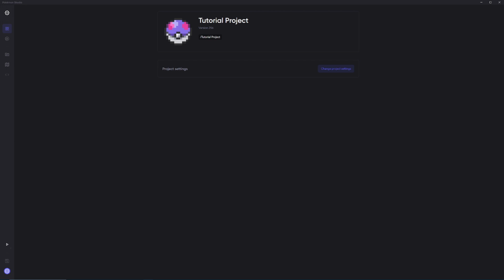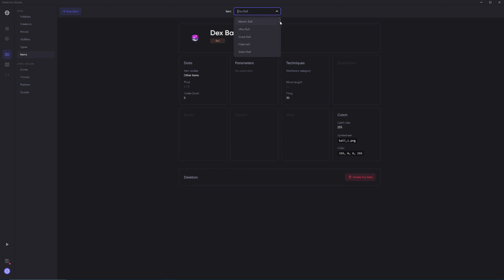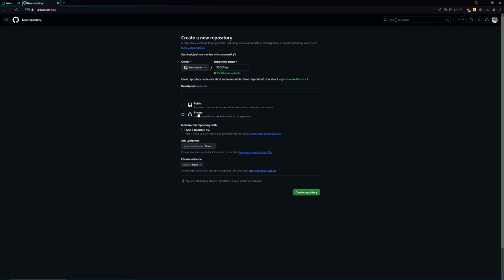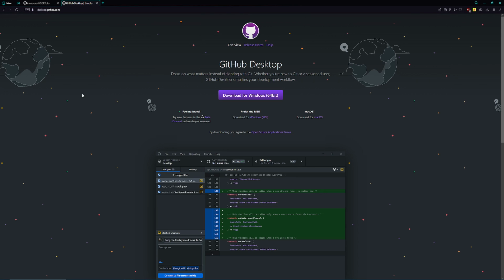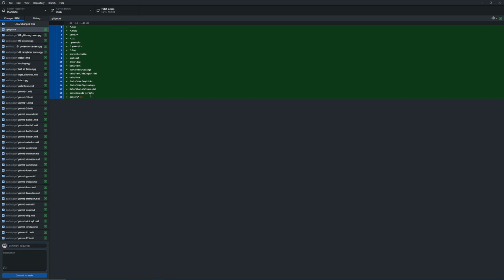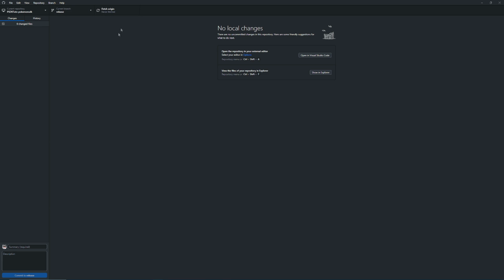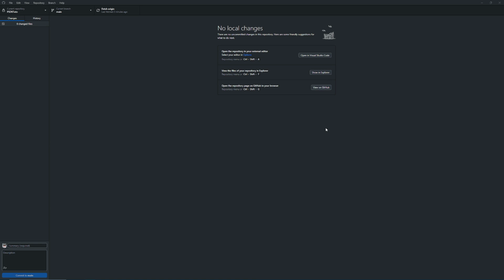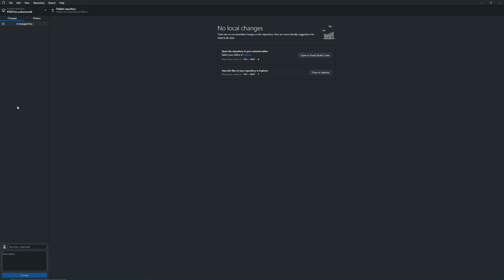Versioning Your Project - How To Make a Pokémon Fan Game Episode 11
In this episode we go over how to version your project by creating a private repository on GitHub, how to invite collaborators, how to make a submodule of the PSDK repository, how to view the PSDK scripts to see method definitions, and making a workspace in VSCode that we'll be using in future videos.

The gitignore link has been updated to remove the data/text lines, make sure you don't include them like the gitignore in the video does.

Please note that you do need RPG Maker XP to use Pokémon SDK currently. You can use Studio and edit data without RPG Maker XP as it is its own program, but you won't be able to edit maps or events without RPG Maker XP.
Timestamps:
Intro 0:00
Update to Pokémon tab 0:25
Intro continued 1:04
Explaining "versioning" 2:11
What we'll be doing 3:10
Tutorial start 4:42
Creating a private repo 4:45
Brief: GitIgnore 6:15
README 7:42
Getting GitHub Desktop 8:18
Cloning your repo 8:48
Adding your game to repo 10:08
Creating gitignore 10:48
Initial push 12:04
Creating PSDK submodule 13:17
IMPORTANT submodule branch 14:07
Updating PSDK submodule 15:08
Why did I do this? 15:39
Reverting potentially permanent changes 16:30
Inviting collaborators 17:36
Creating a workspace 18:16
Searching methods 19:23
Adding project back to Studio 20:44
Outro 21:11
Reminder about updating!! 21:31
Outro continued 21:59

In this series I will be going over how to make a Pokémon Fan game using the dev kit "Pokémon SDK" also known as "PSDK" and it's new data editor Pokémon Studio!